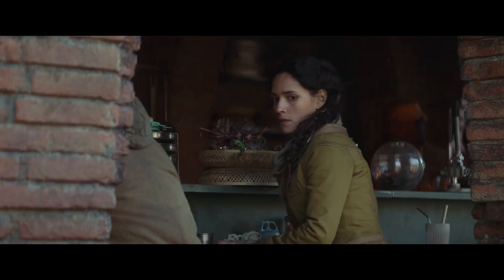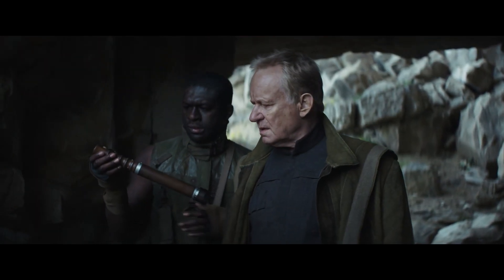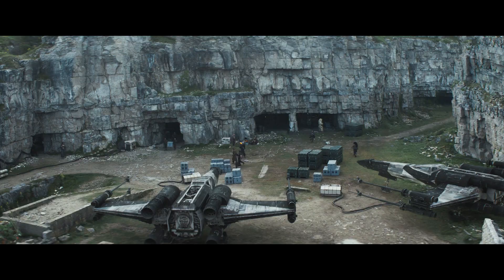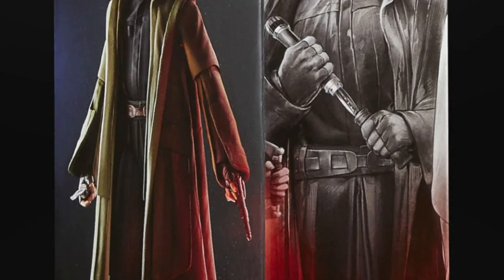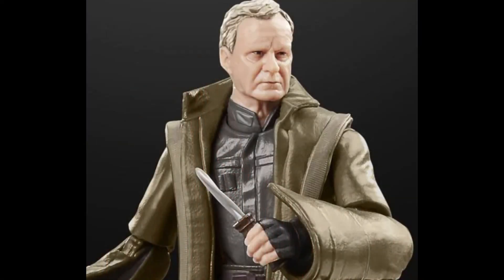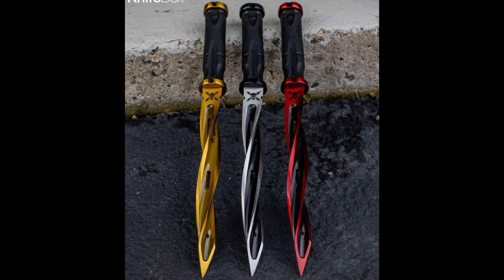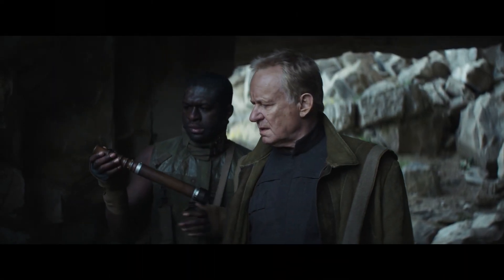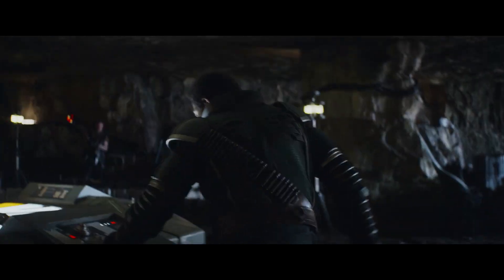This is actually a HIDDEN weapon!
New images reveal what Luthen's weapon actually is and it's neither a staff or a lightsaber!